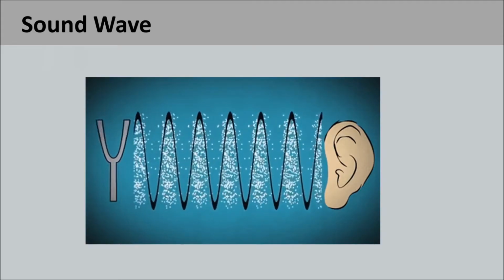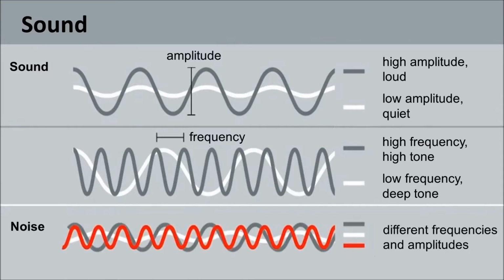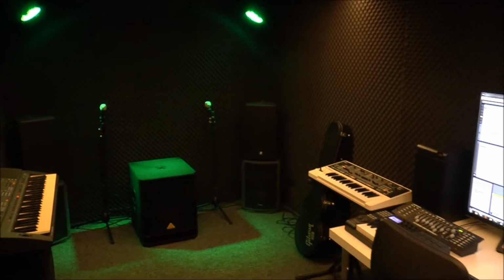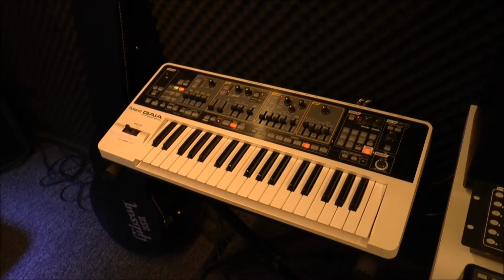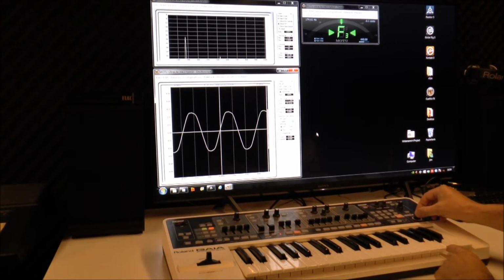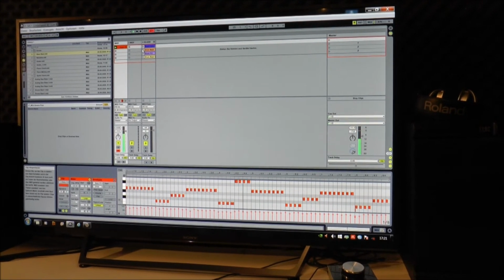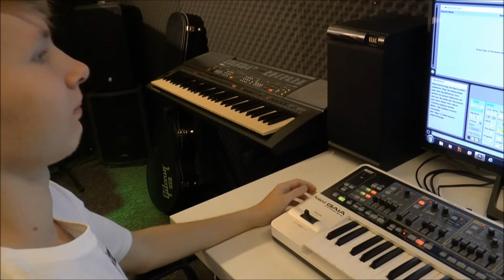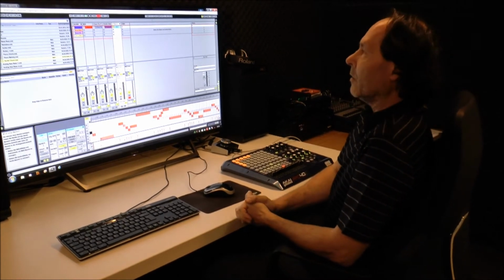Juergen Thiem Masterclass Lesson